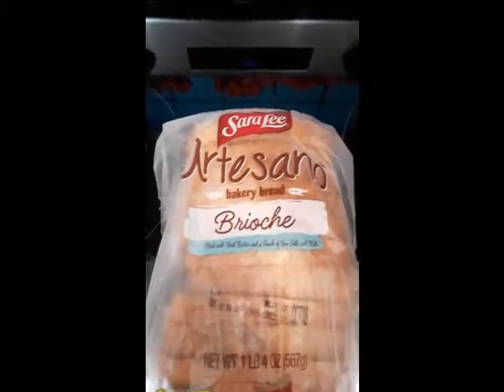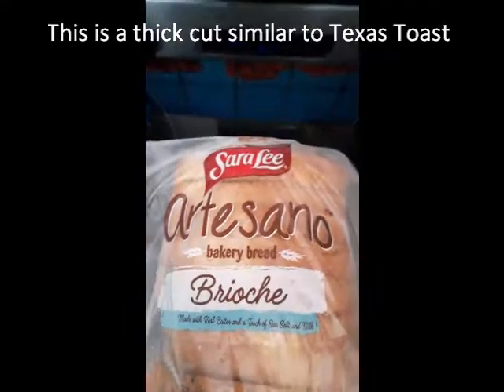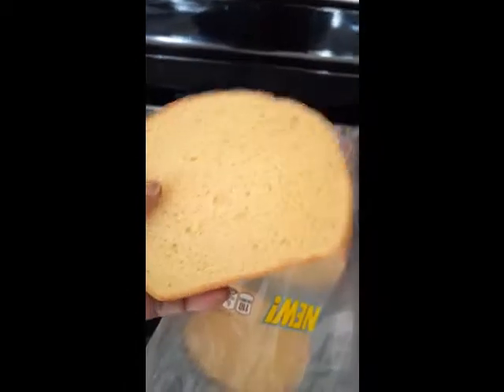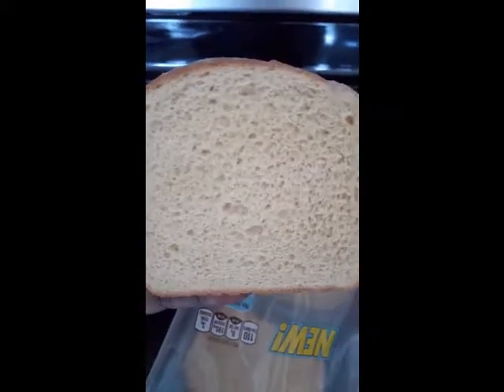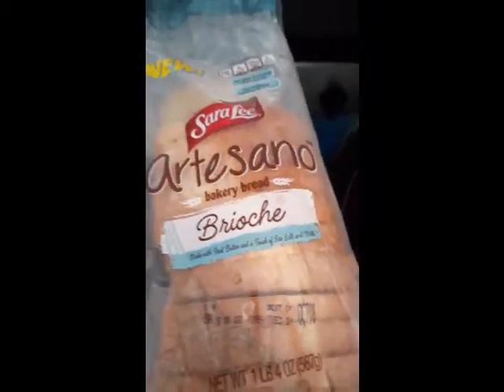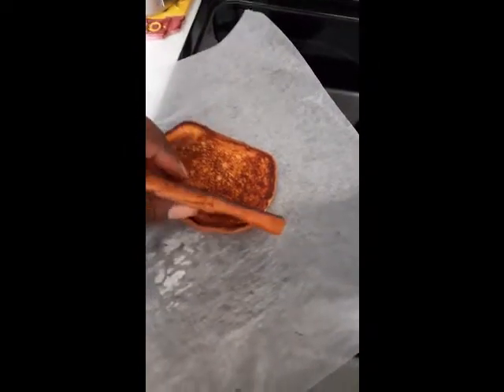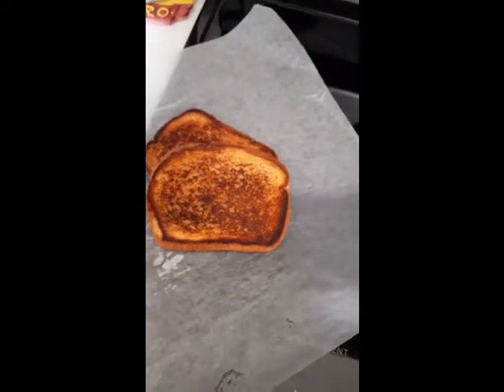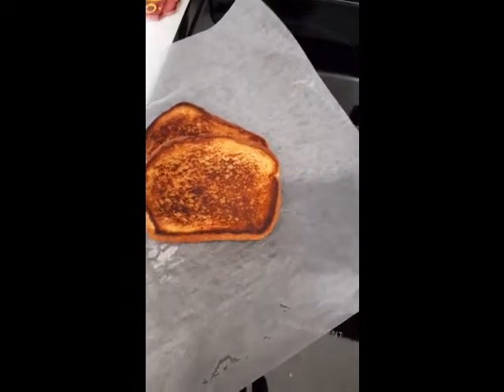Sara Lee's Artisano Brioche Bread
My take on the new Artisano Brioche bread made by Sara Lee. It was interesting but not for my daily cup of Joe. I think it can be the perfect foundation for part of your breakfast...